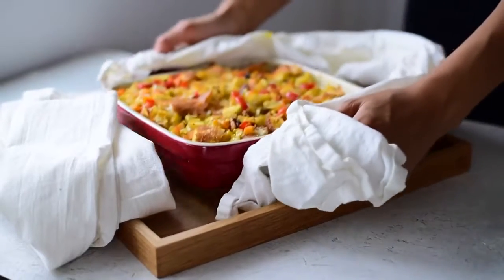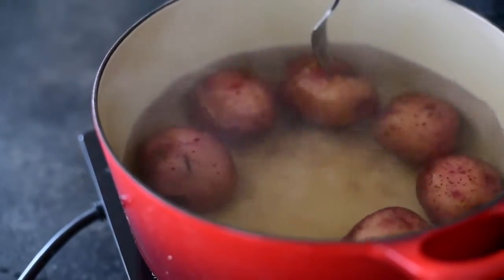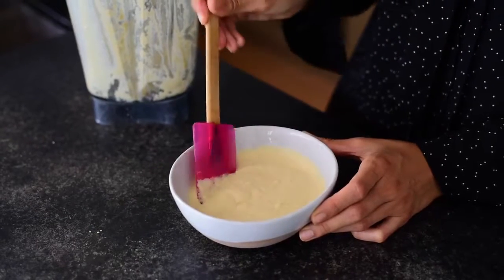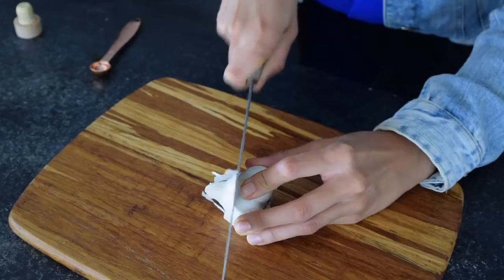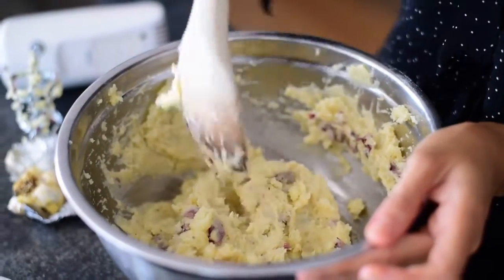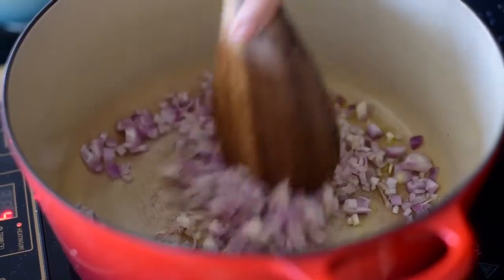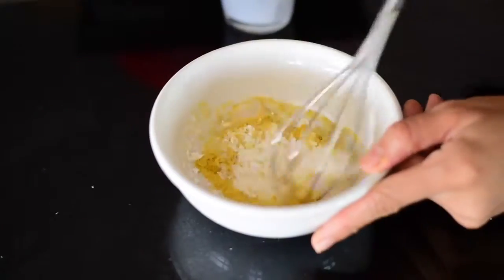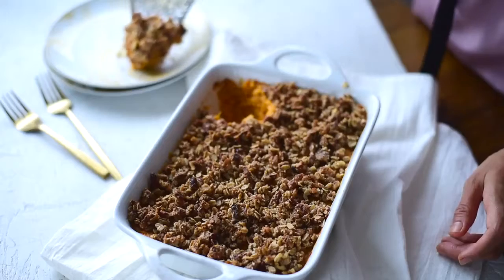THE BEST VEGAN MASHED POTATOES AND GRAVY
Hope this Helps someone to be healthy or healthier.

Healthy Snaps is a channel that offers free videos about natural remedies, home remedies, alternative medicine, physical health advice, mental health, & Spiritual.